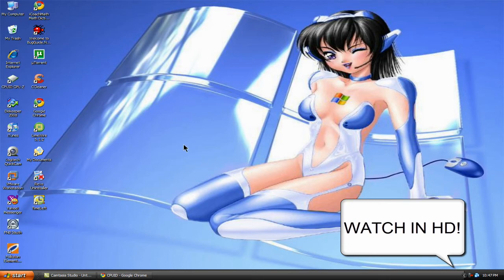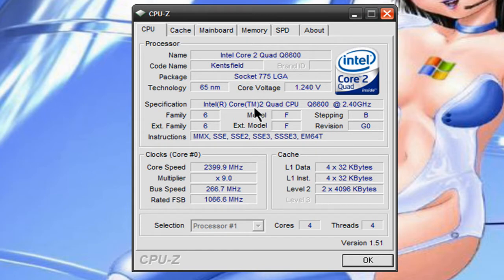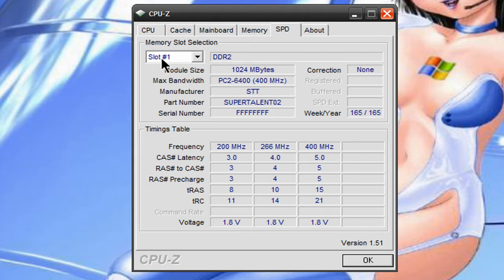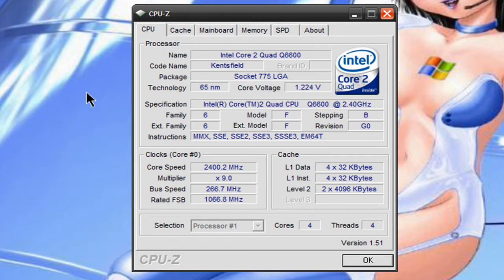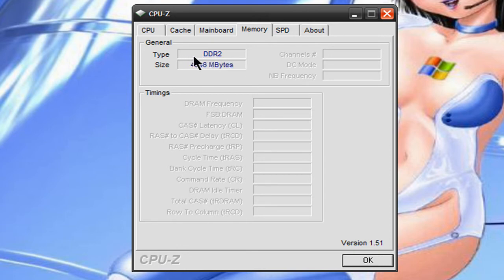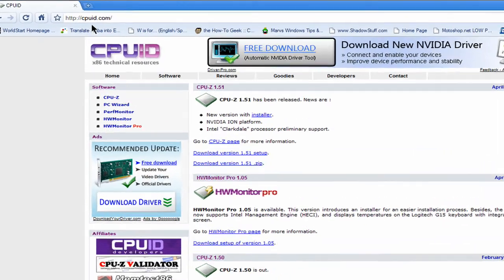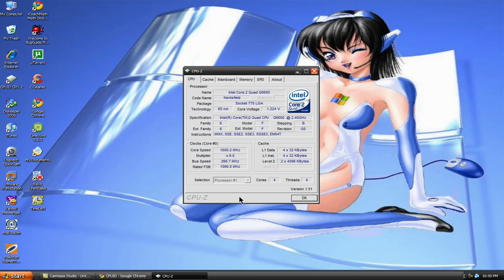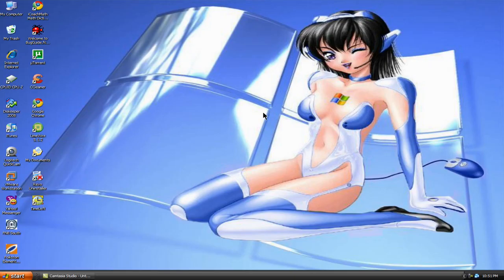Software review: CPU-Z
CPU-Z is a handy tool for ID'ing memory, processor and motherboard specs.